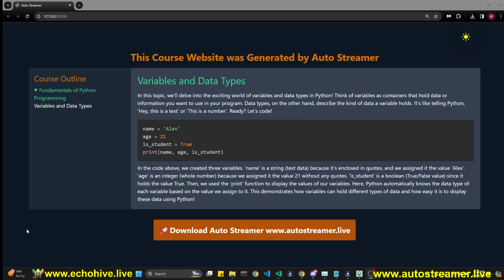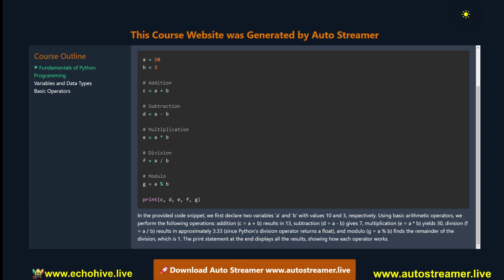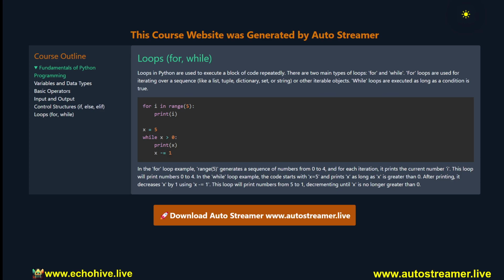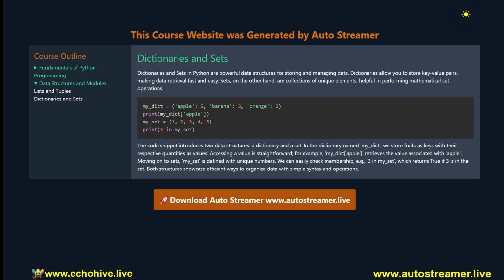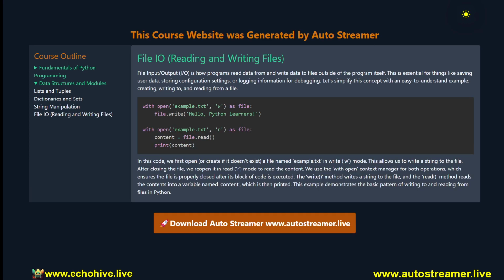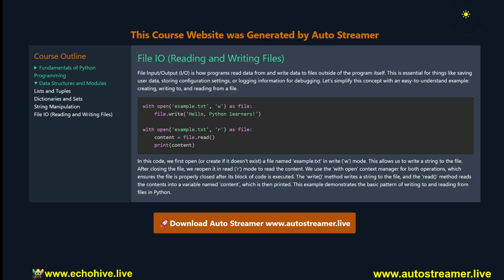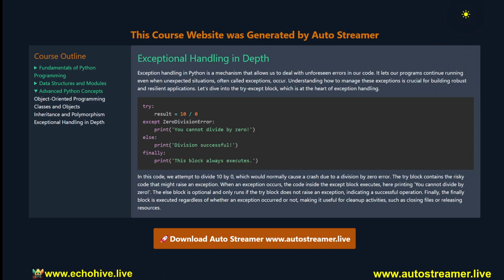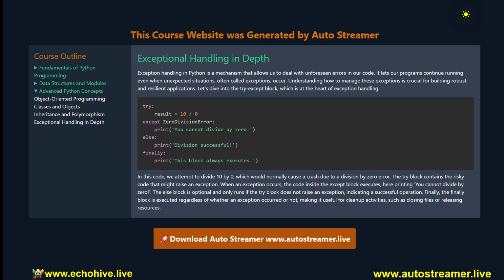Learn Python in a simple and fun way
This content was generated with Auto Streamer app which uses OpenAI models to create educational content on demand in real time.
AI can make occasional mistakes. Always double check important points